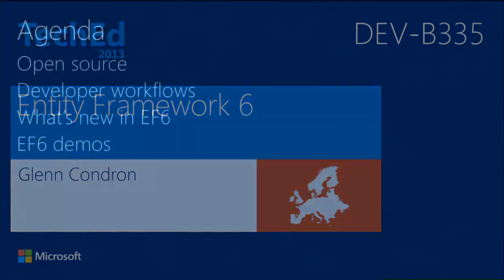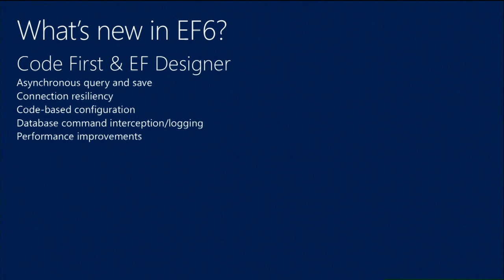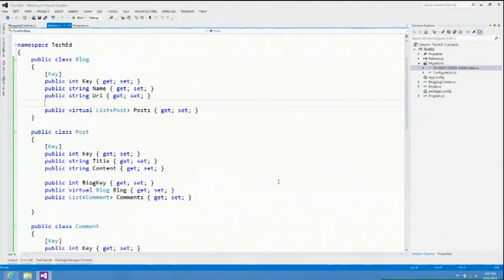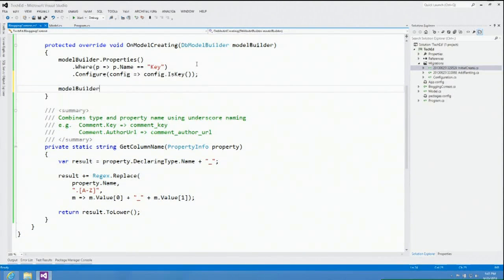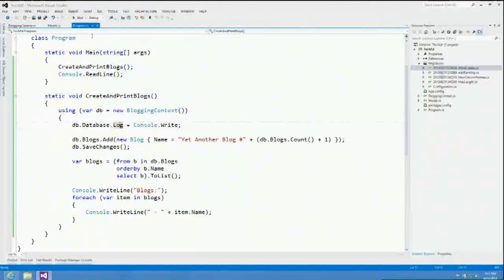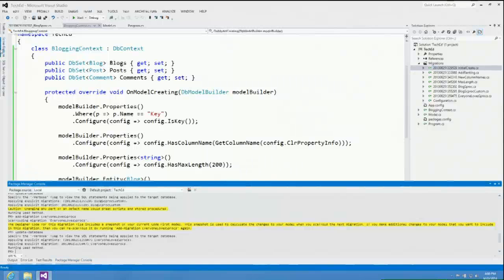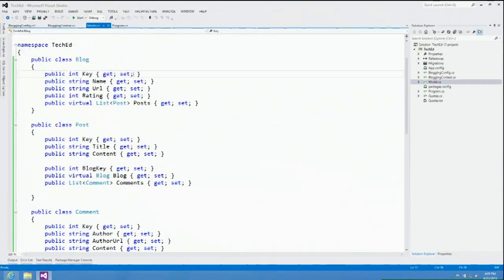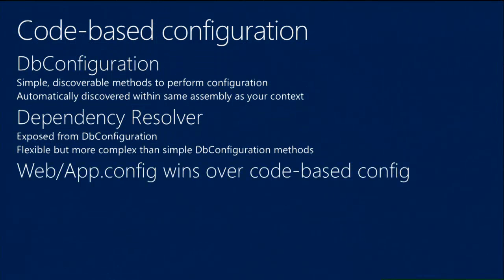TechEd Europe 2013 Entity Framework 6 Database Access Anywhere, Easily